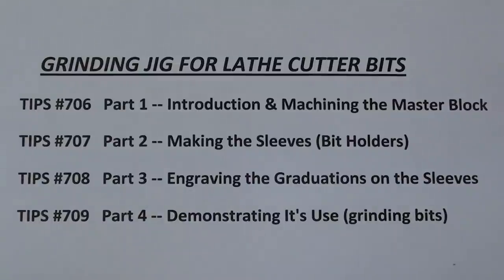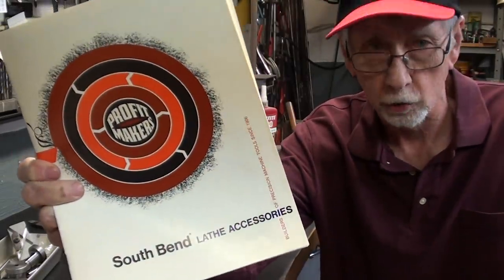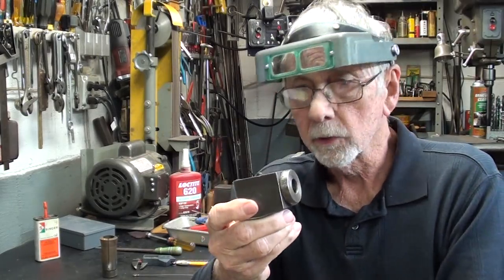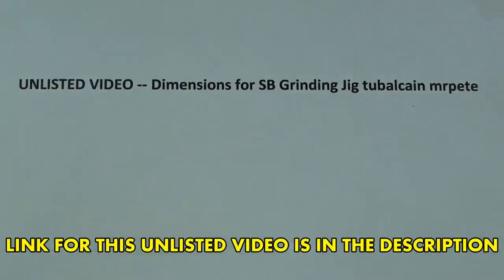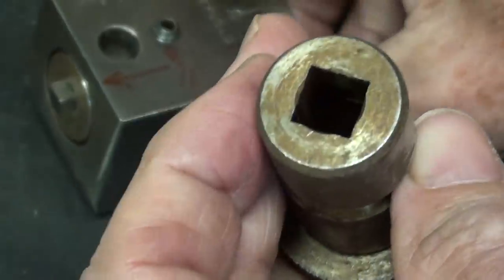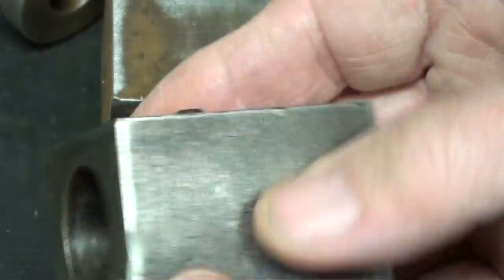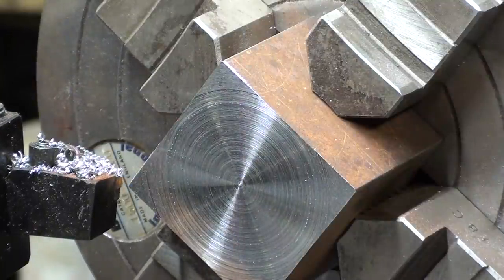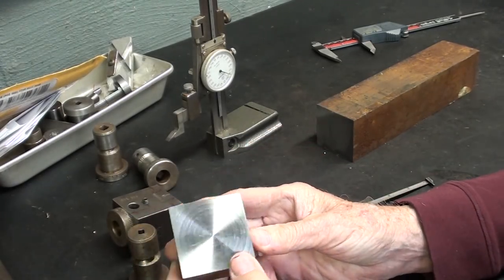SOUTH BEND GRINDING JIG Body #706 pt 1 tubalcain lathe bits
Drawings now available for this project on MYHEAP.COM
This is PART 1 of a 4 Part series on making a SOUTH BEND LATHE TOOLBIT GRINDING JIG.

                GRINDING JIG FOR LATHE CUTTER BITS
TIPS #709  Part 4 --  Demonstrating It's Use (grinding bits)\